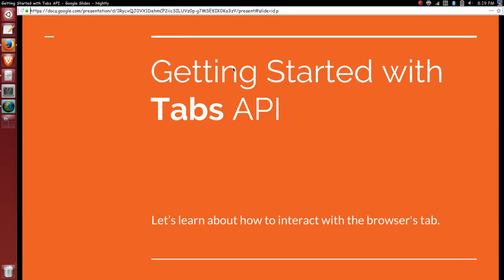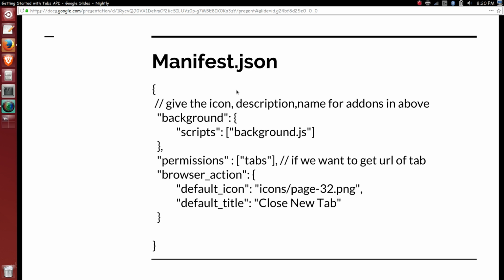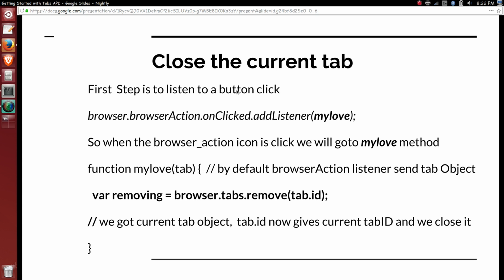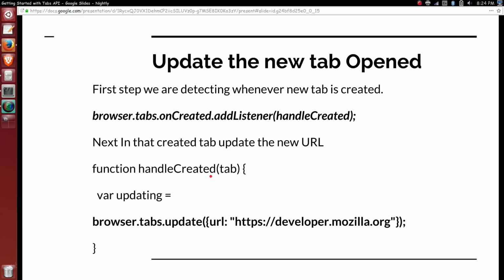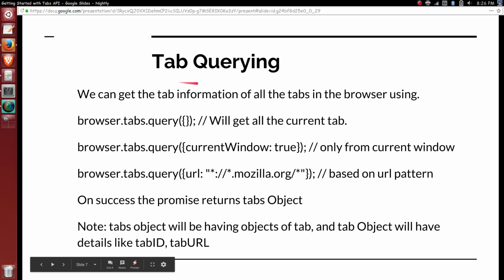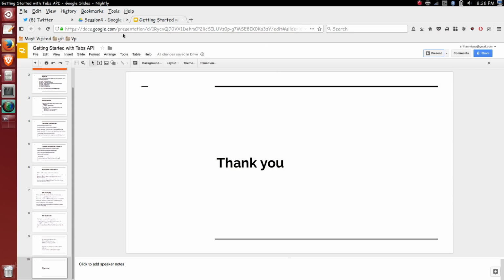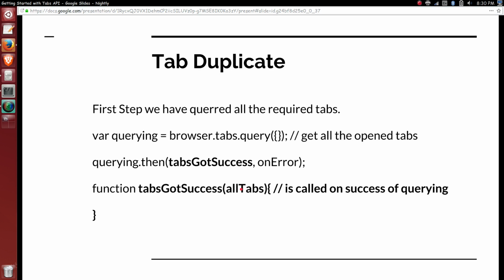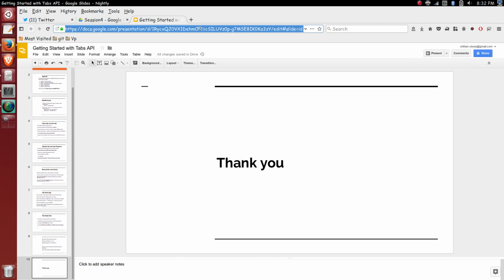WebHowTo Build Browser WebExtension: Basics of Tabs API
Learn about Browser Extension : Tabs API